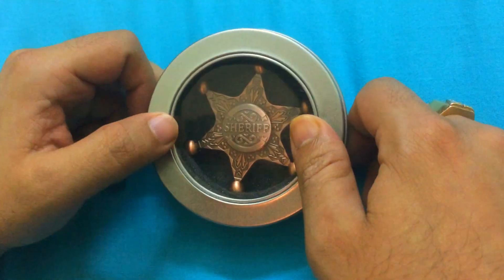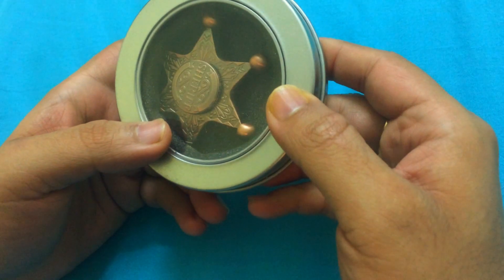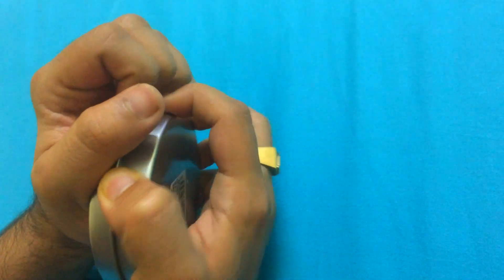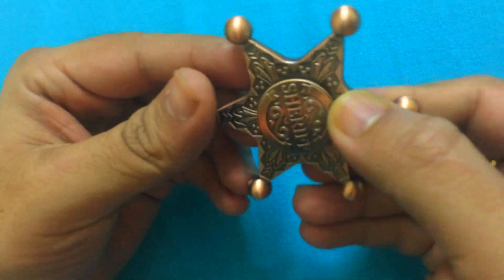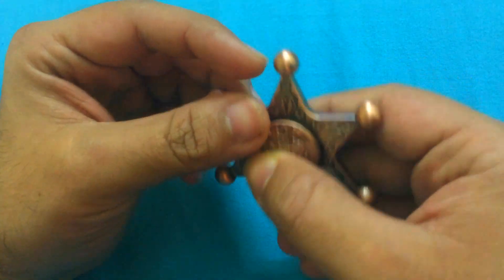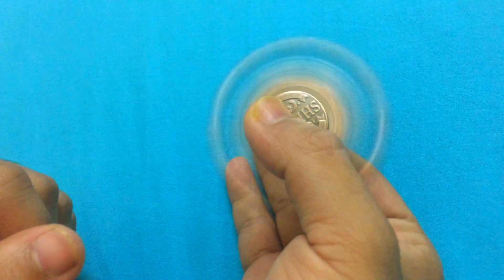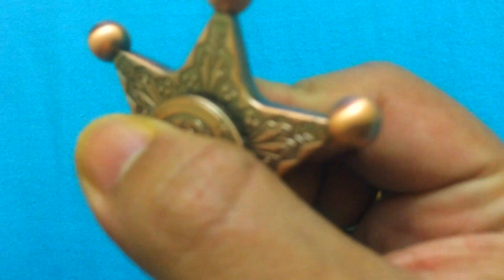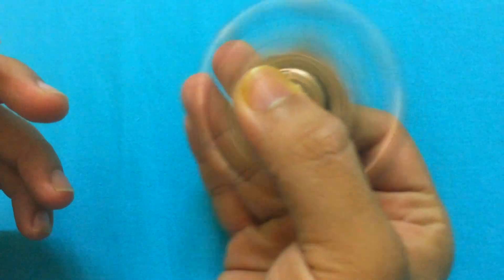SHERIFF FIDGET SPINNER UNBOXING & REVIEW - BEST UNIQUE FULL ZINC METAL SPINNER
In this video we Unbox the famous Sheriff fidget spinner and see how it works.